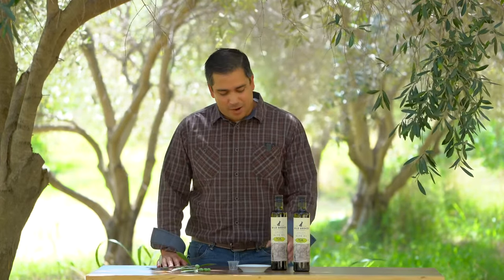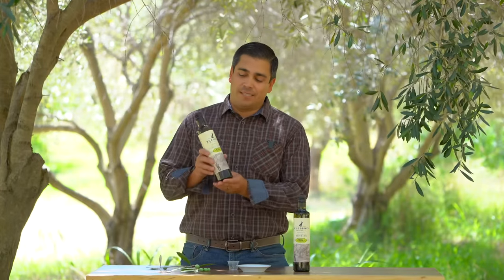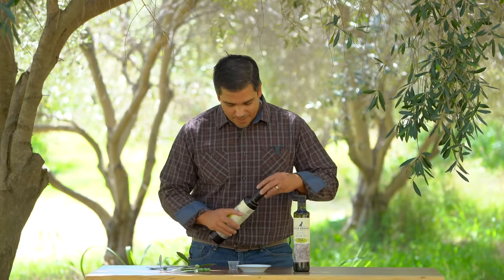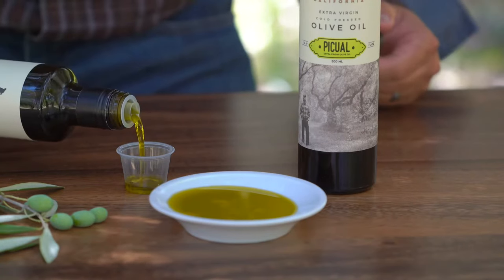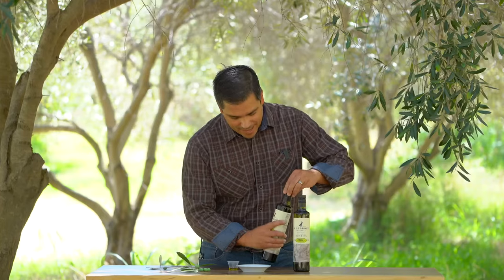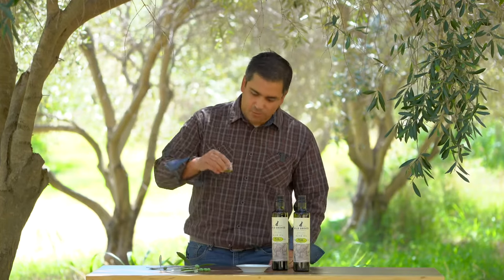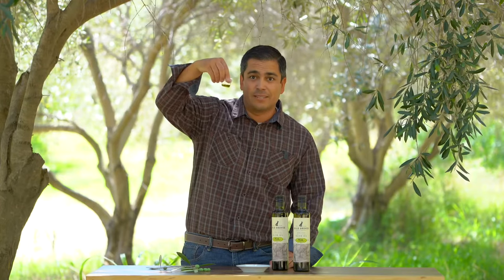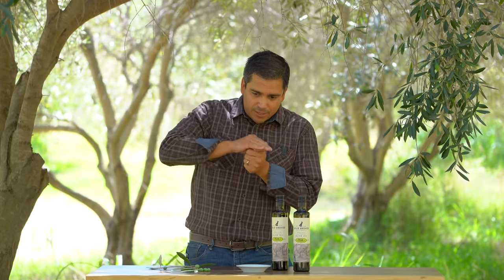Taste our new Picual Olive Oil with Dewey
Be the first to try our brand new Picual EVOO!

In this video Dewey gives you all the ins and outs of our new Picual.  Taste along with him, and learn how to taste olive oil.

This is a special limited release of this one of a kind olive oil, with a vibrant new label featuring our family grove.  This olive oil is robust and rich, with vibrant green color that tastes as good as it looks!  Grab a fresh baguette and dip away! Available right now on our website. Follow the Fox to our B-L-O-G to learn more about this exclusive new olive oil.

– Dewey Lucero, Family & Team Wild Groves

Find this BOLD new extra virgin olive oil and so much more available on our